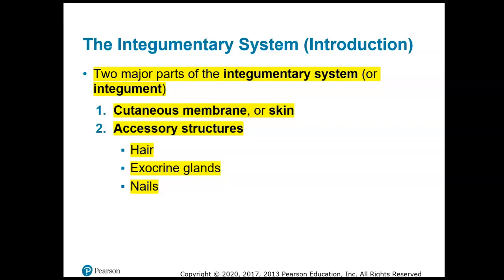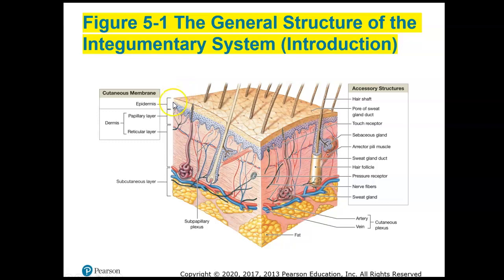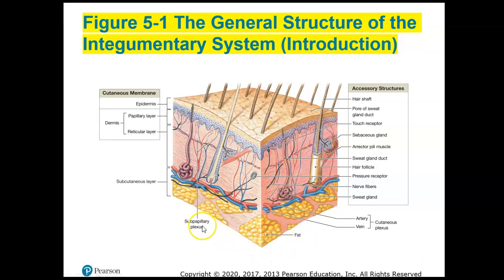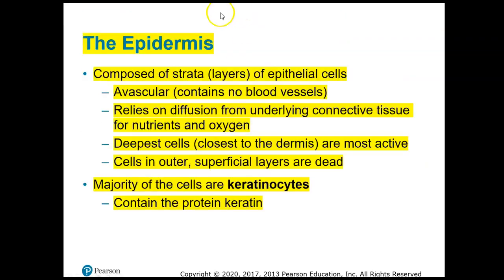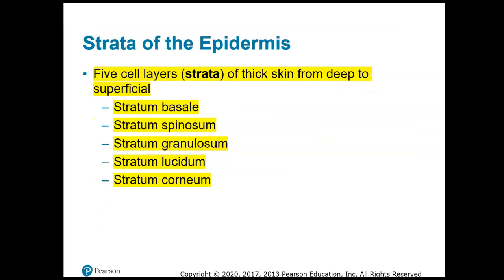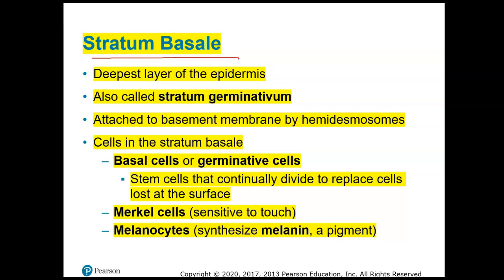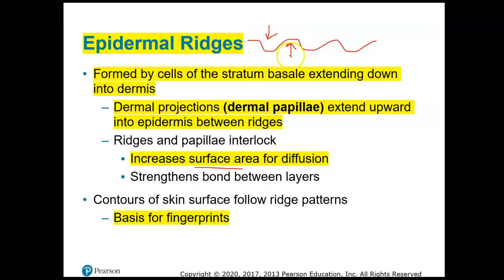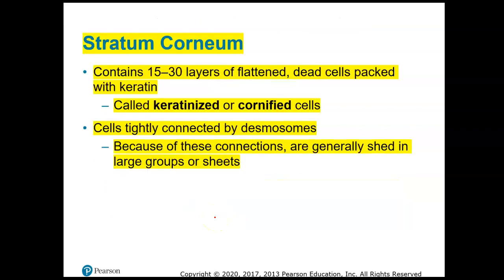163 Ch 5 slides 1 - 21